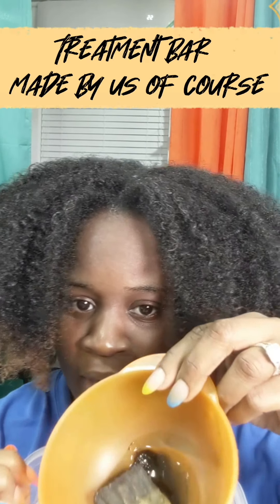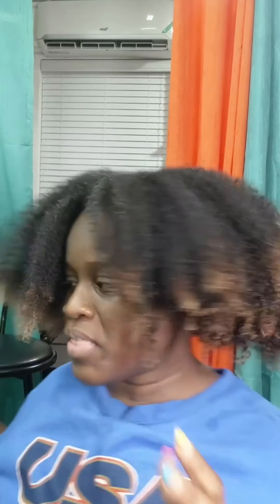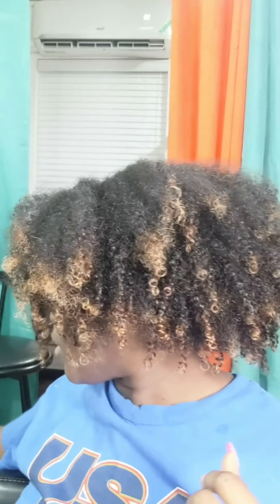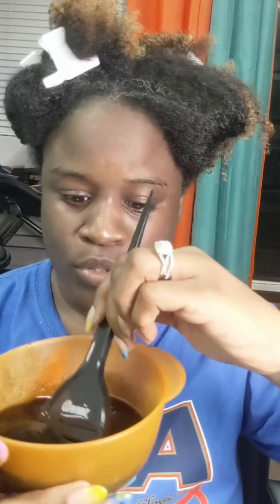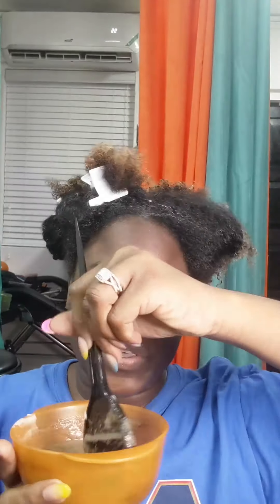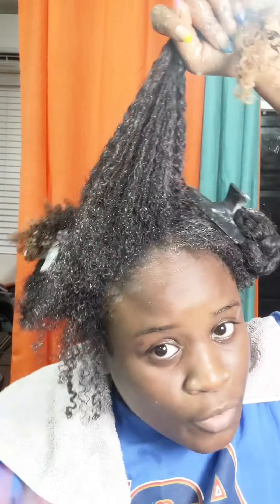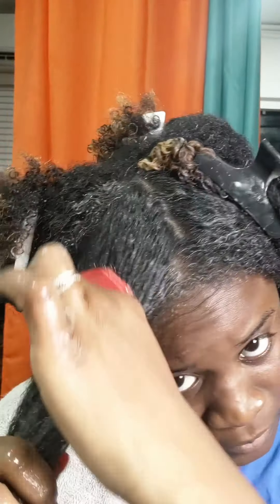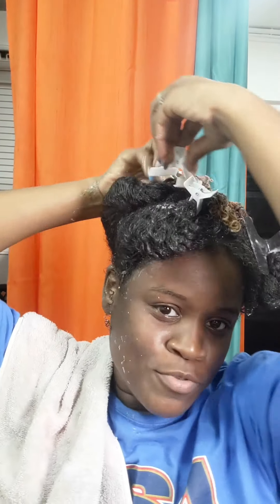Asherlee Naturals - Ayuverdic treatment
Sherelle takes you through a brand new treatment and pending product release of the Ayuverdic Treatment. This treatment is targeted at hair growth, conditioning the hair, smooth the cuticles and invigorating the scalp.

The treatment bar is easily melted under heat and mixed into our ultra-moisturizing deep conditioner for marvelous results.

Products used:
- Asherlee Naturals / Ayuverdic Treatment Bar (Only Available in the Salon)
- Asherlee Naturals / Ultra-moisturizing Deep Conditioner
- Asherlee Naturals / Provitamin B5 & Marshmallow root Leave in conditioning cream

Soundtrack
Breatha - josh pan